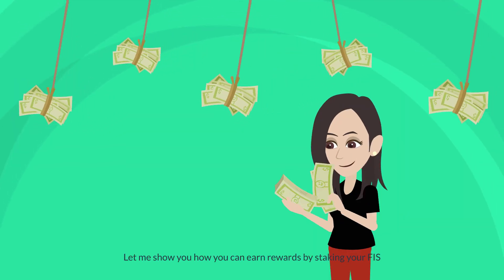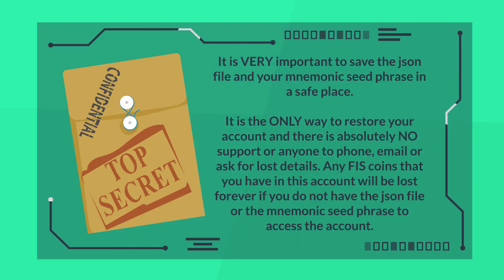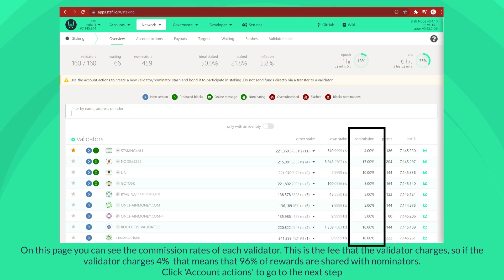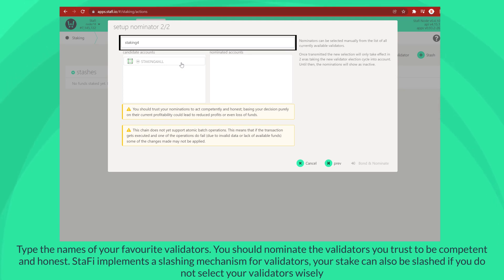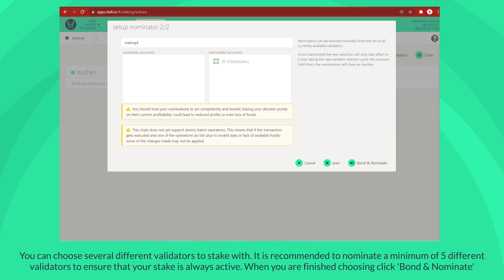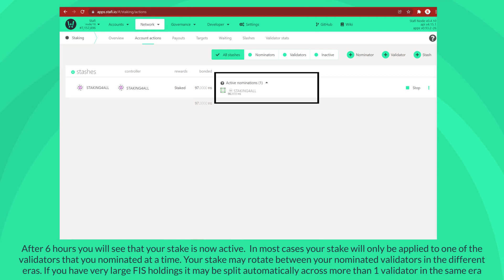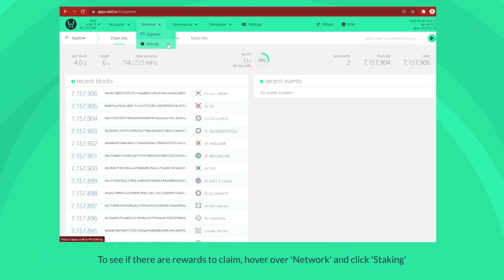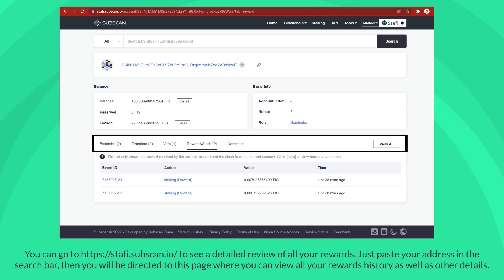How to Stake/Nominate on Stafi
This video gives an overview of how to stake on Stafi.  Staking in Stafi is also referred to as nominations.  Stafi is a substrate chain (non parachain).

This guide shows you step by step how to stake/nominate a validator on Stafi.